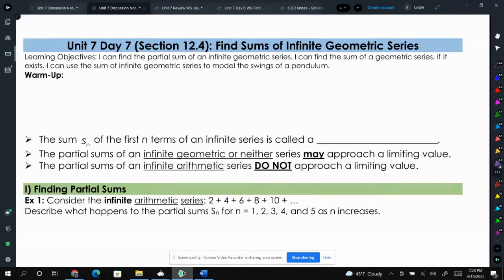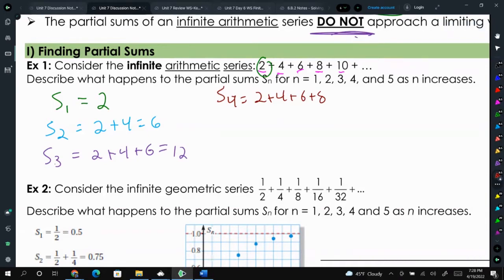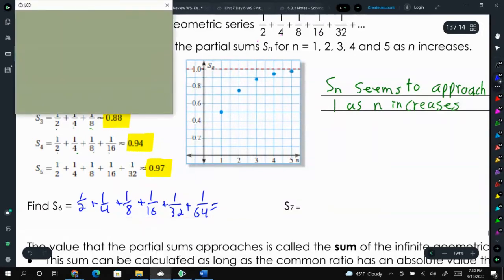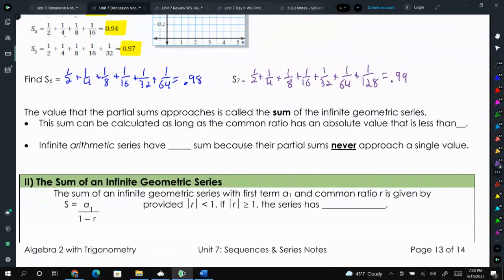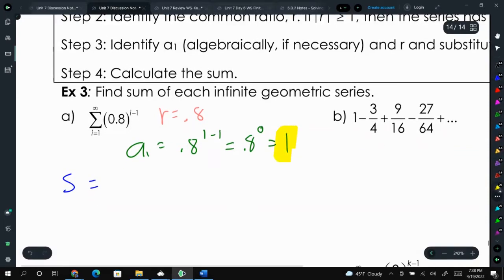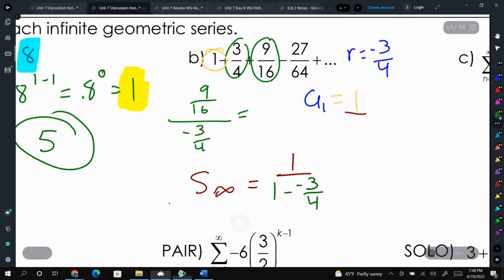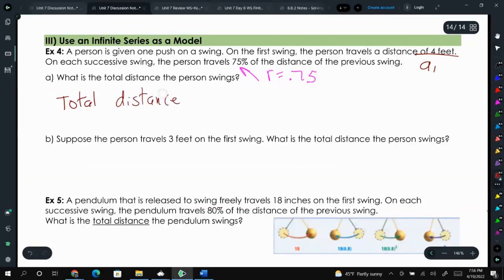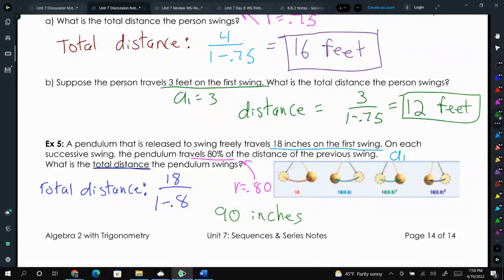Algebra 2 Trig Unit 7 Day 7: Sums of Infinite Geometric Series